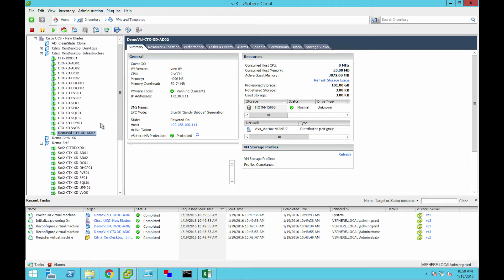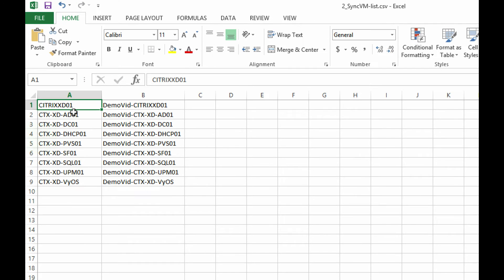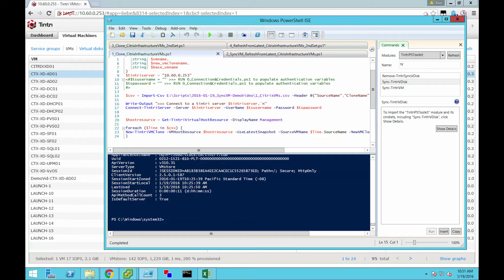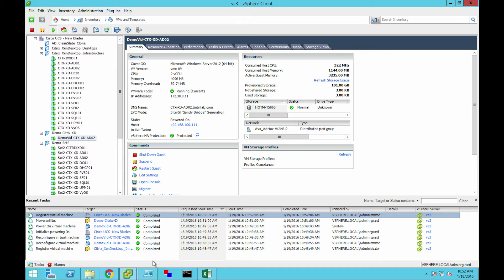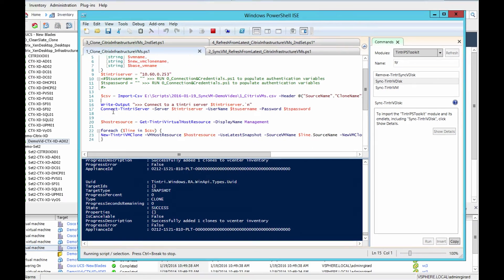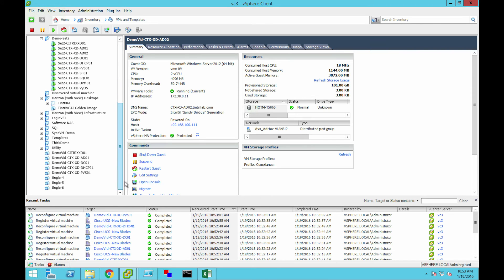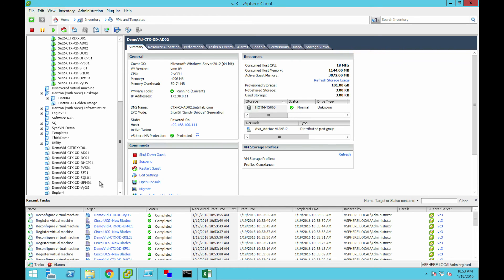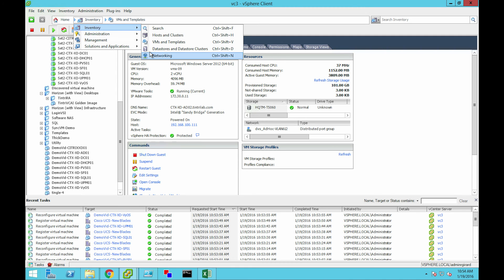Automating cloning VMs with scripts (2 of 6)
This series of demos of Tintri SyncVM shows the simplicity of cloning VMs, isolating them in a test environment and refreshing them from production—when you have VM-aware storage. In video 2 (of 6), we demonstrate how to use scripting to automatically clone a group of VMs in less than 2 minutes.